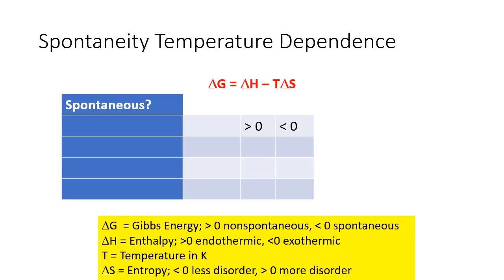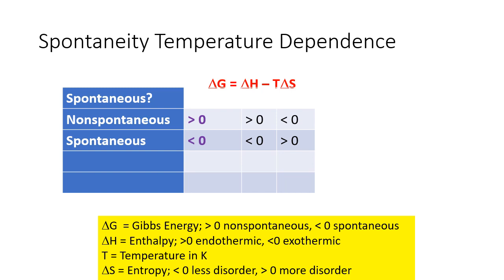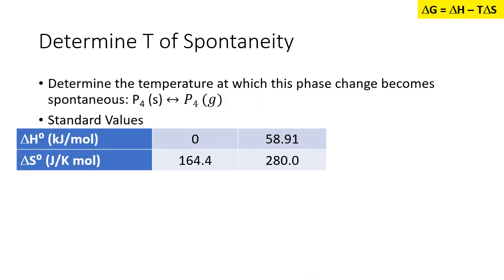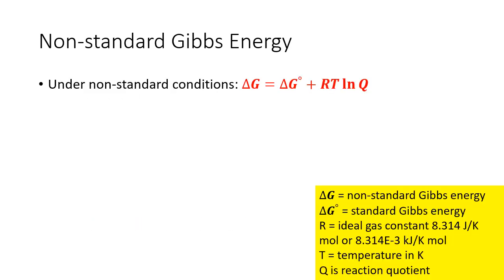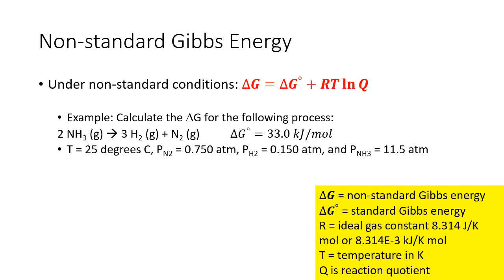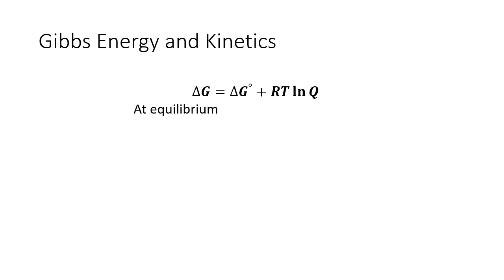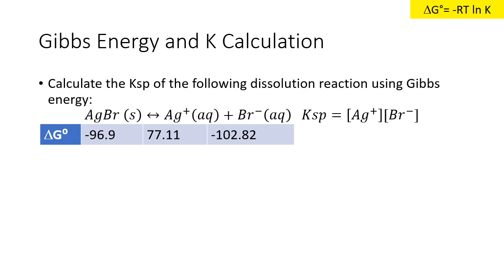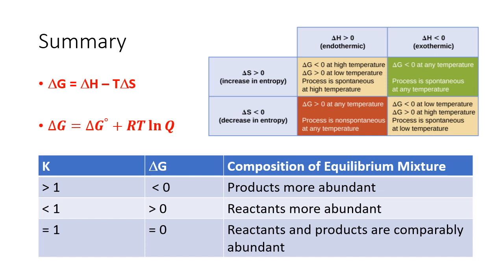4 8 24 Gibbs Energy and Equlibrium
Looks at the temperature dependence of spontaneity as well as the relationship between Gibbs energy and equilibrium constants. Sample calculations are included for simple systems.